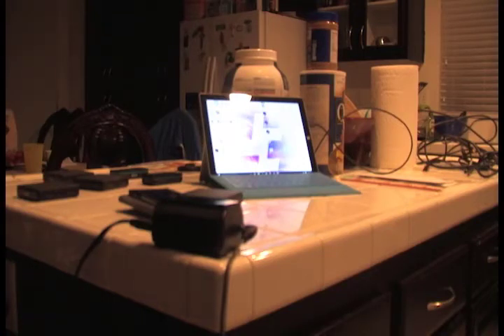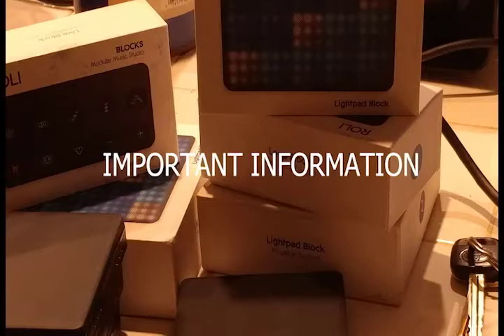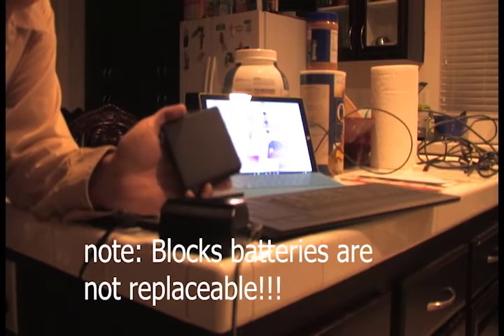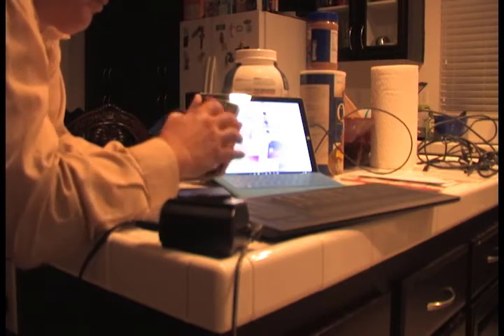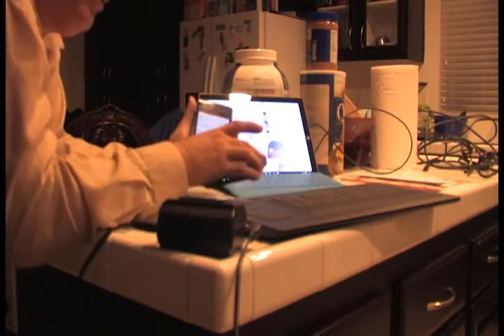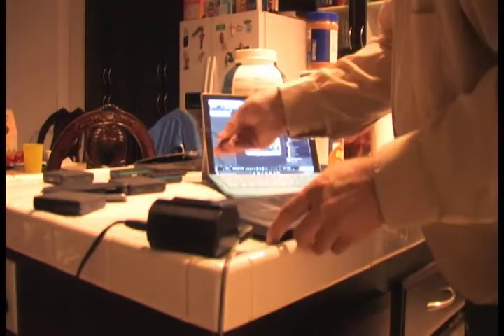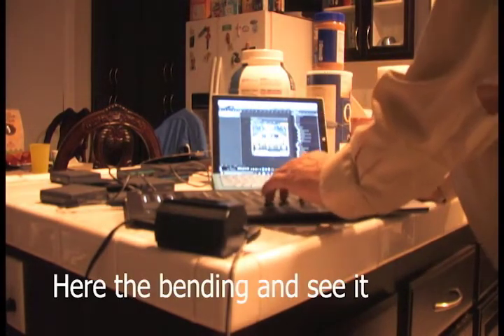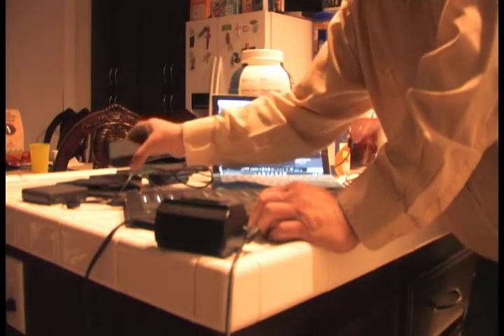Roli Blocks Problems on a PC and Android Devices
Purchased 4 lighpad blocks, 1 Livepad block and 1 loop Blook in April 2017.   This video share the problems I encountered while using them on a PC computer and Android Noise software.